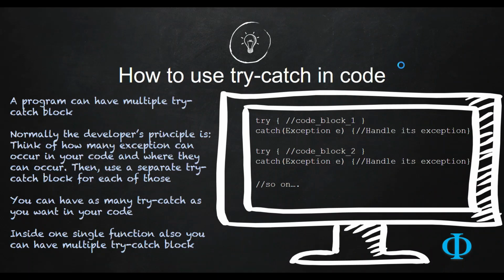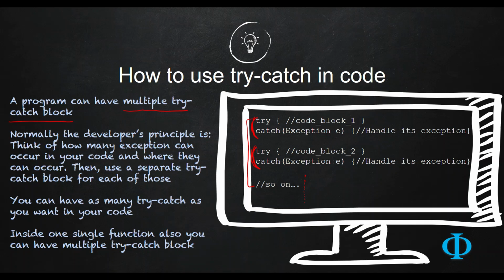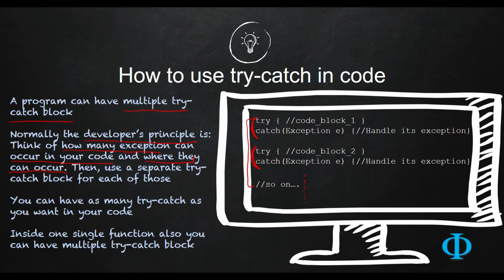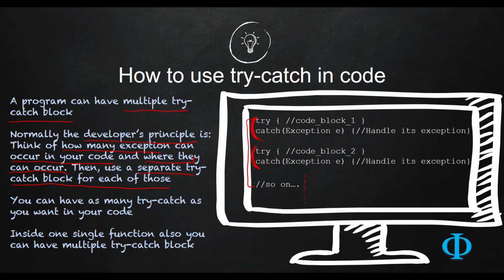10f A Single Program Can Have Multiple try n catch In Different Places